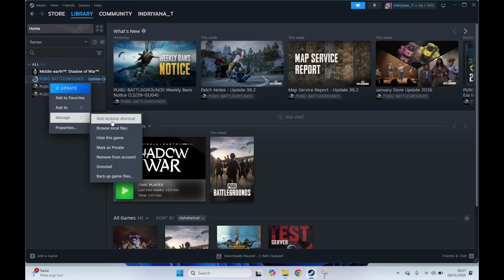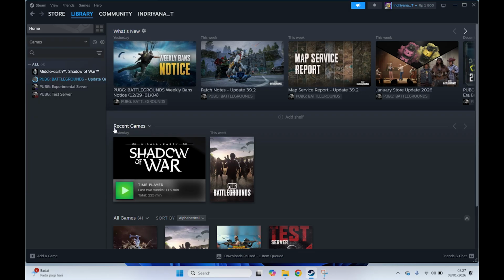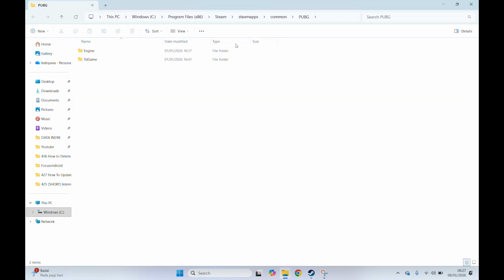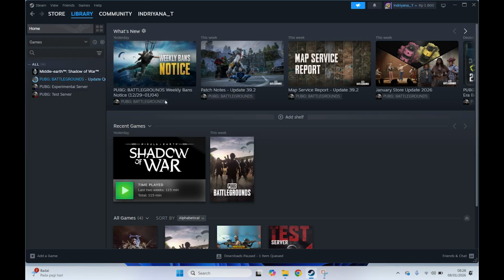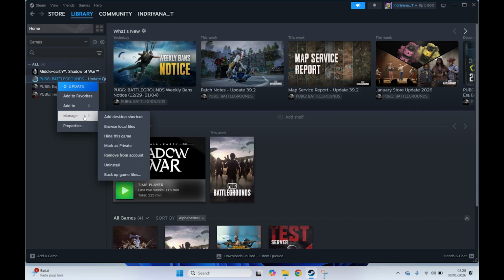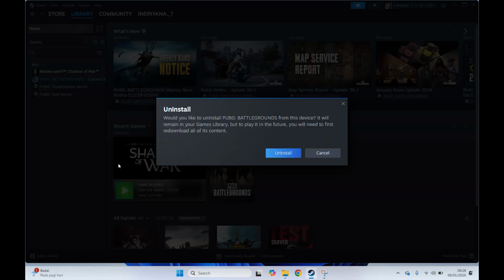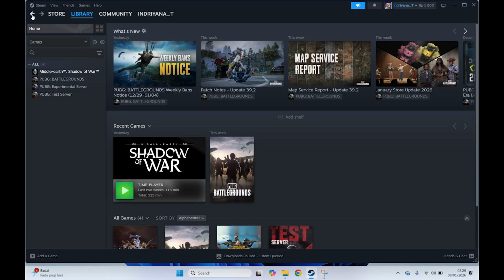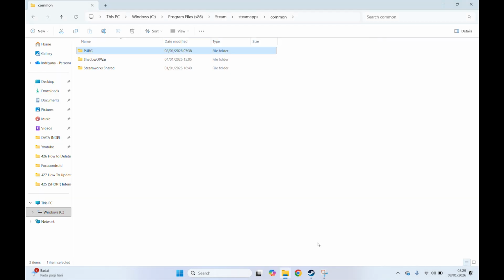How To Completely Uninstall Steam Games (2026)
In this tutorial, you’ll learn how to completely uninstall Steam games on Windows (2026)